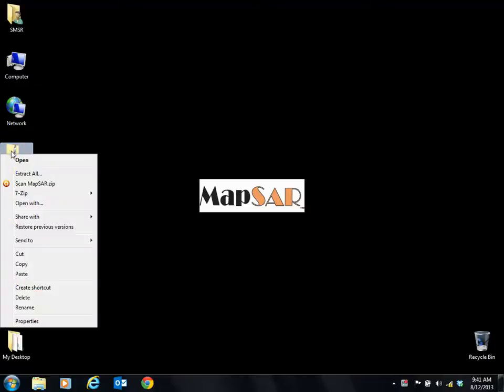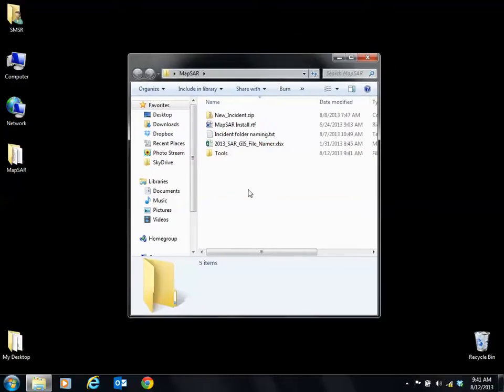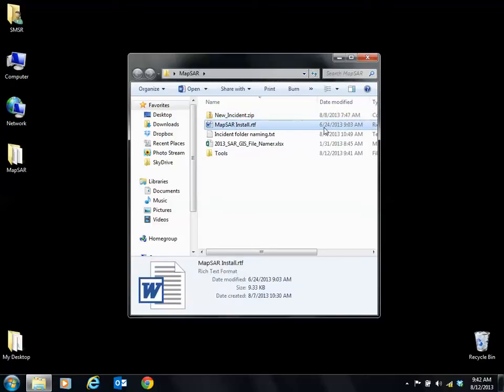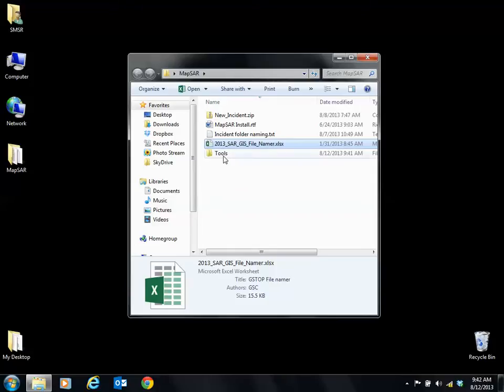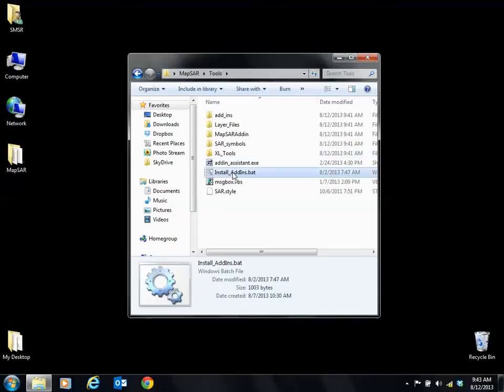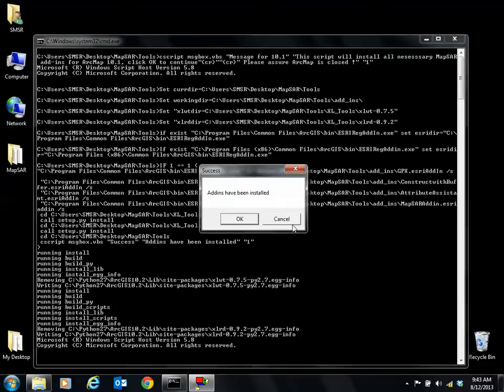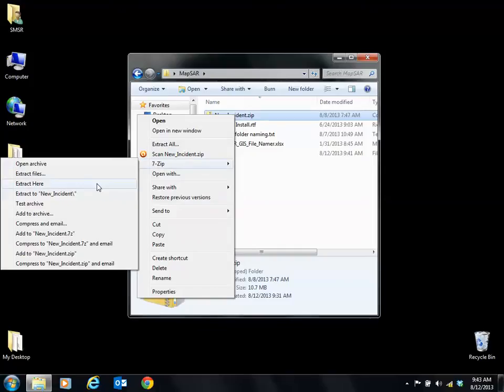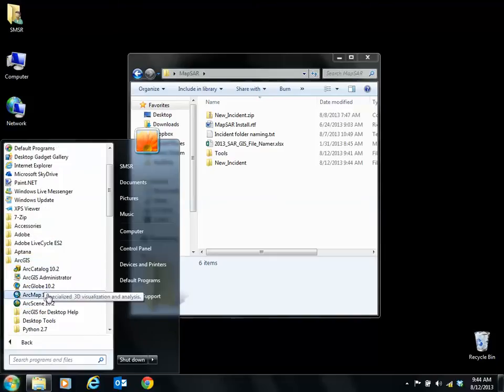01 MapSAR Installation and localization Part 1